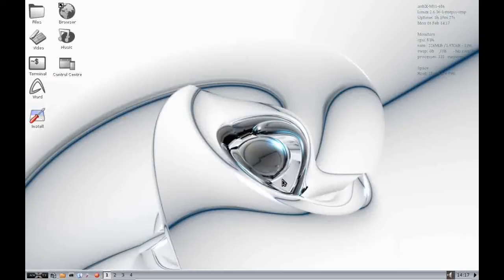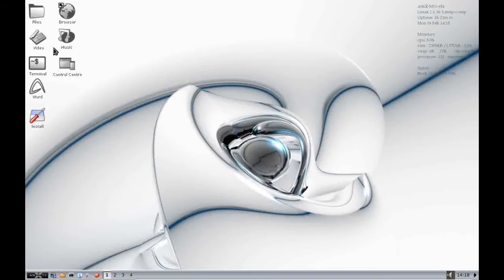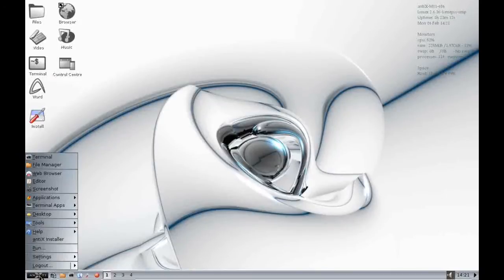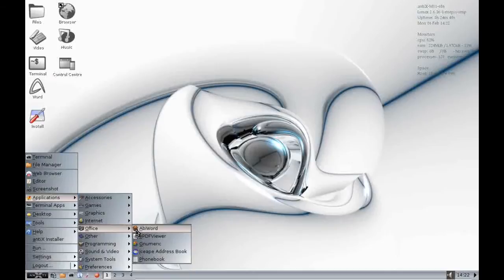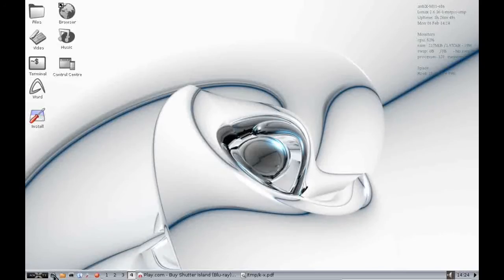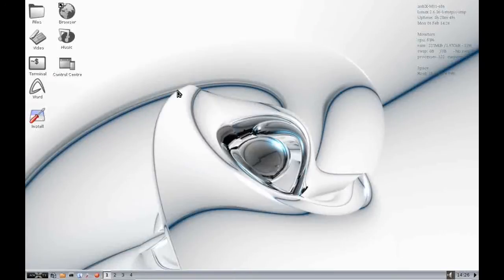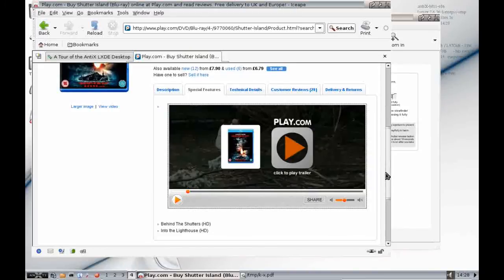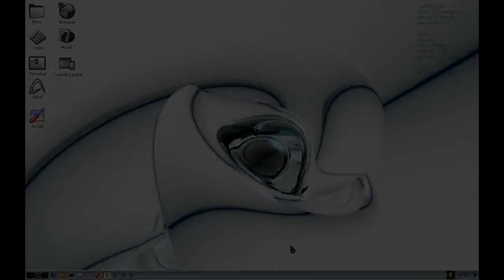A Desktop Tour of MEPIS AntiX Linux Version 11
A demonstration of the AntiX Linux version 11 IceWm desktop GUI, running direct from a USB stick, covering:

- desktop icons
- the bottom panel
- File Manager
- Browser
- Workspaces
- Flash/PDF Support
- Applications Installed
- etc

More details - including minimum requirements, downloading an installation can be found